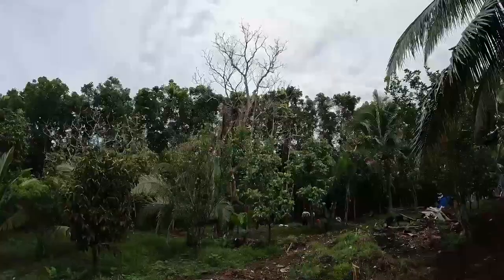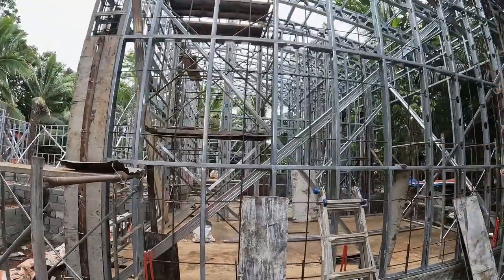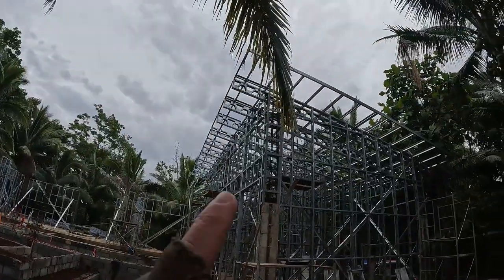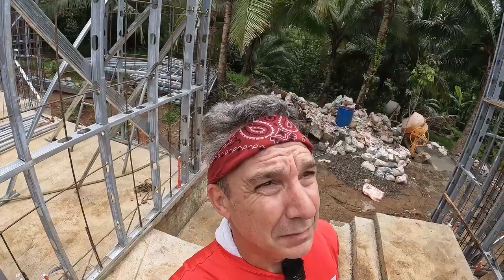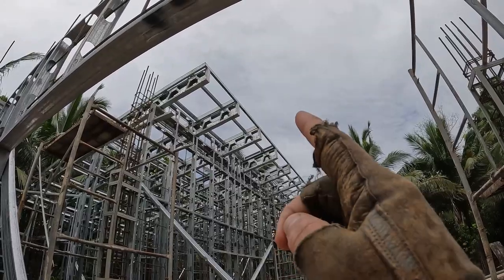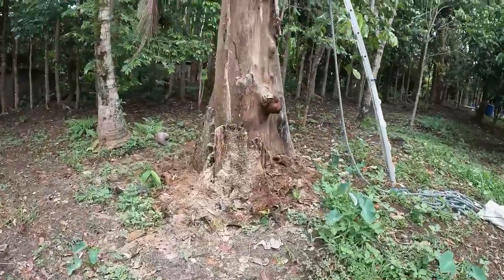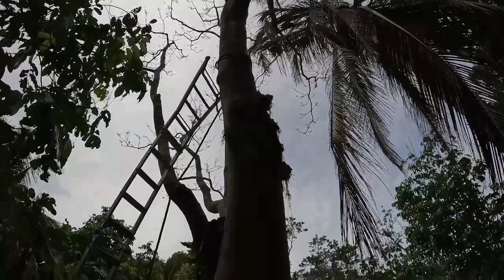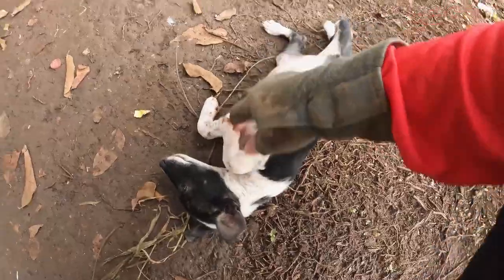Metalyte Framing Progress & Concrete Pouring 🏠 | House Build Philippines | Ep. 19 | TORINO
In this episode of our Home Build Philippines series, we dive into the latest updates on our House project! We start the day by tackling a large, dead tree removal that's been a challenge due to its size and proximity to other trees. Our skilled team meticulously plans and executes the job to ensure safety and minimal impact on the surrounding landscape.

Next, we shift focus to the progress made by our Metalyte framing team. Since our last update, they've advanced significantly with the columns, employing a unique method using steel stringers and self-tapping screws to secure the plywood forms. We also discuss the sustainable benefits of using the Metalyte Steel Framing System and the importance of hurricane straps for roof stability, ensuring our construction withstands strong winds.

Join us as we share exclusive construction updates, including the installation of roof trusses and the detailed process of pouring concrete columns. Stick around for a peek at the electrical work around our pool area and the new sunken bar construction.

CHAPTERS:
00:00 - Dead Tree Removal
00:51 - Metalite Construction Update
04:00 - Pool Area Electrical
04:53 - Downing the Tree
06:11 - Landscaping Cleanup

👉🏽 FAQ 👈🏽
- 533 SQM (5,737 SQF) buildable, approx. 384 SQM (4,133 SQF) livable space.